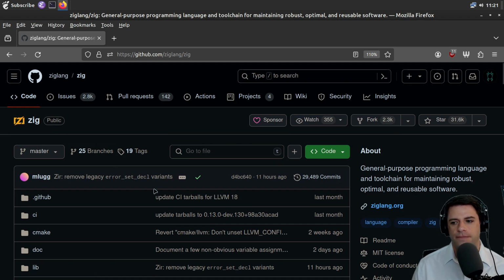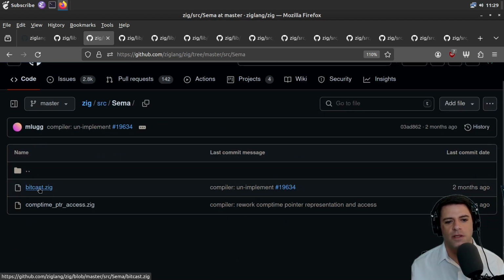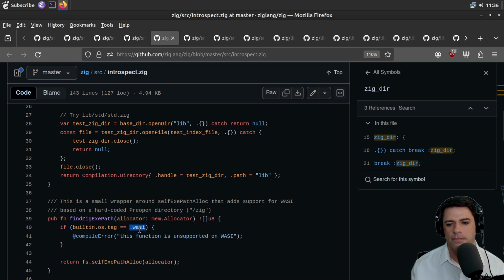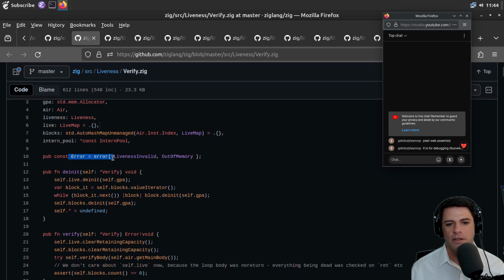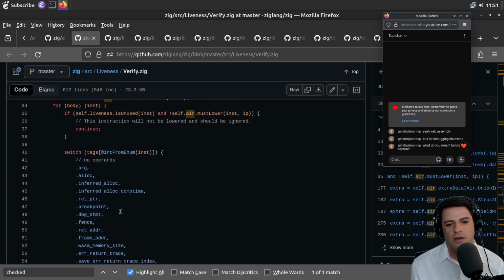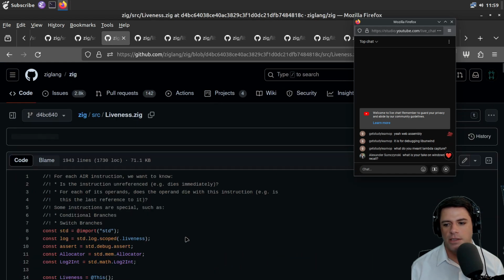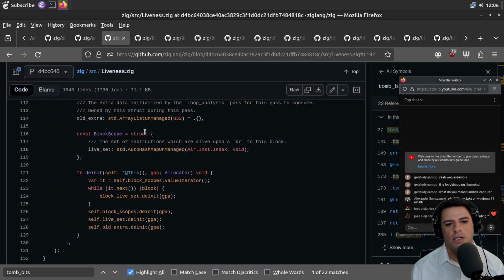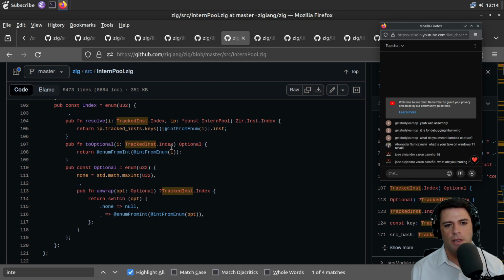Zig: Let's read the code!